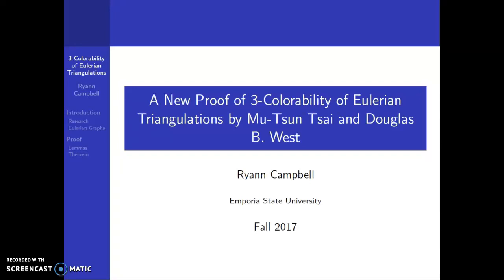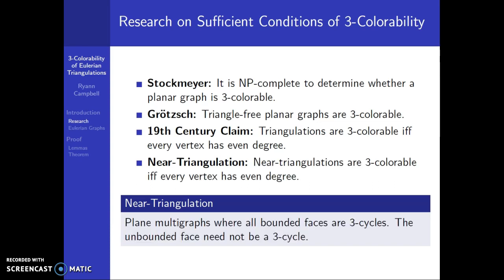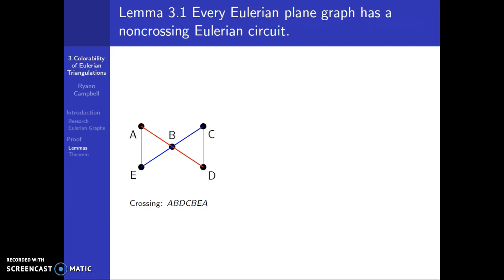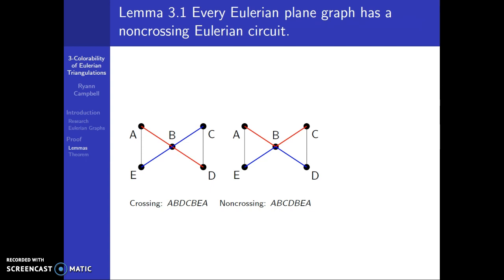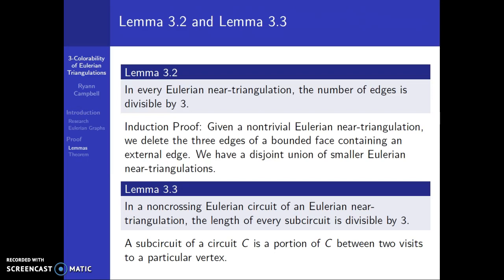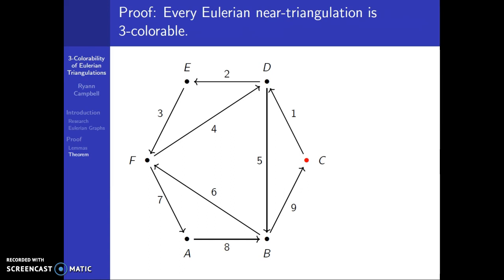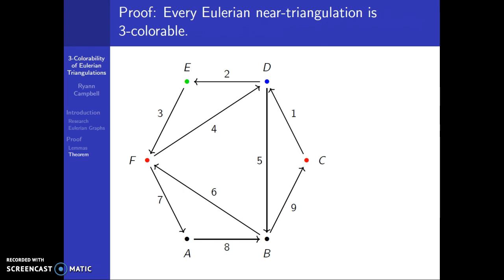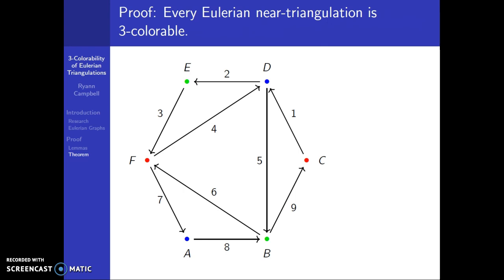Eulerian Near-Triangulations and 3-Colorability